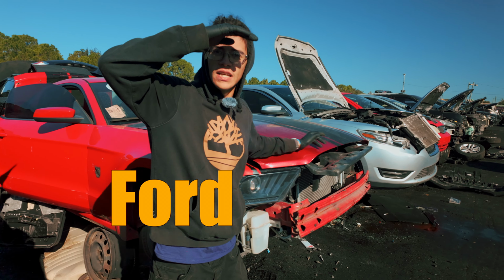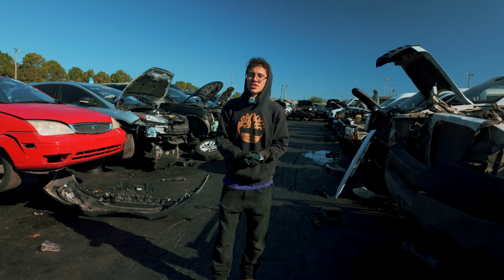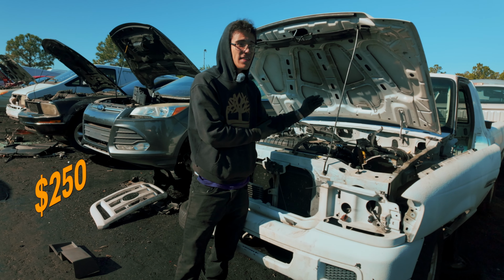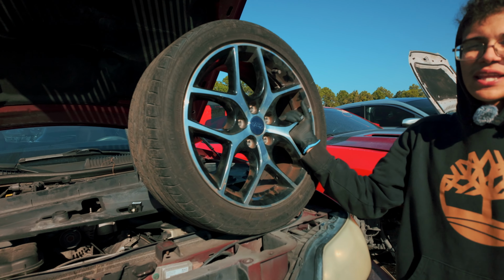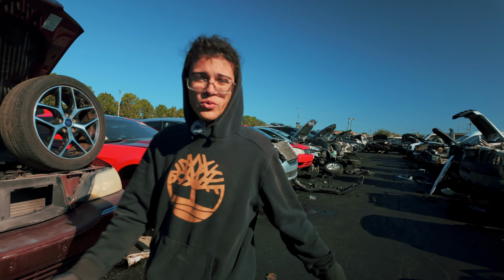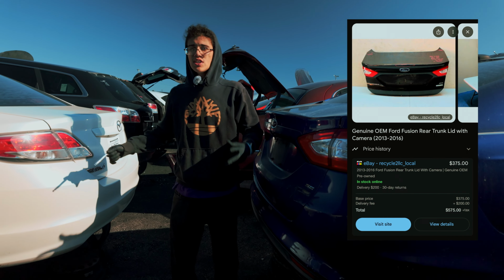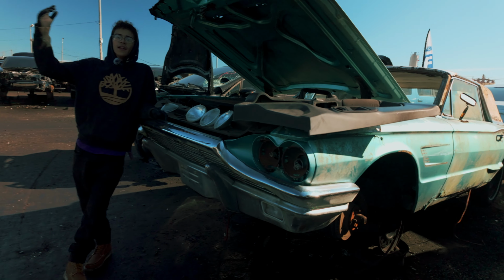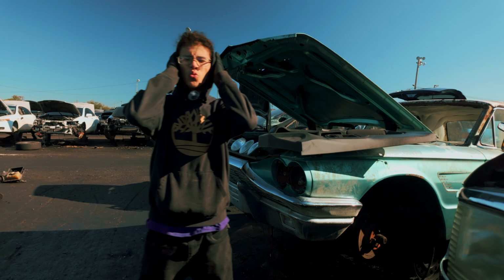Reselling Ford Junkyard Finds | Real Profit Numbers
We’re diving into the Ford section to show you how to make BIG profit reselling junkyard parts on eBay. 💰 From engines and seats to small hidden gems most people overlook, these Ford parts can bring in serious cash if you know what to look for.

In this video, we’ll break down which Ford parts sell fast, how much they go for online, and what makes them worth your time. Whether you’re already flipping car parts or just getting started, this guide will help you turn junkyard finds into eBay profit.

📍 CFPP – Central Florida Pick & Pay